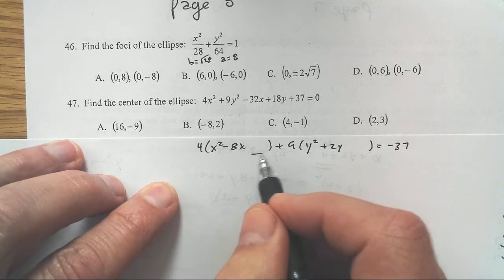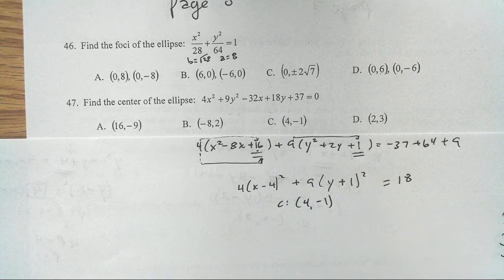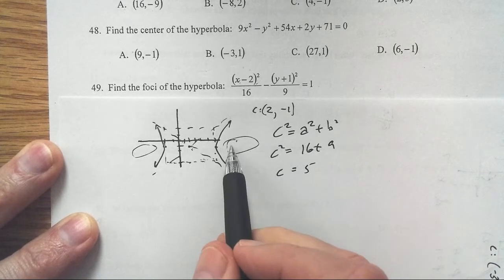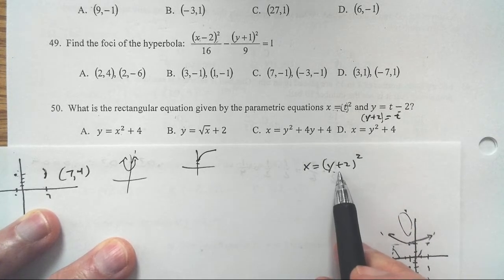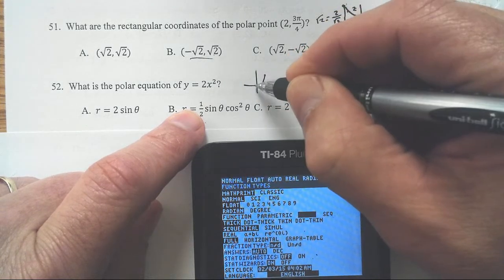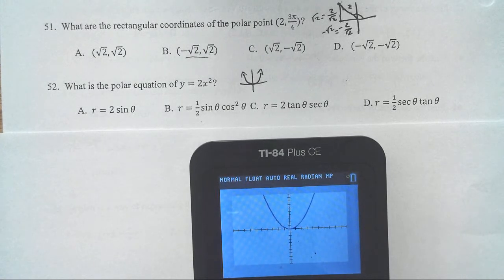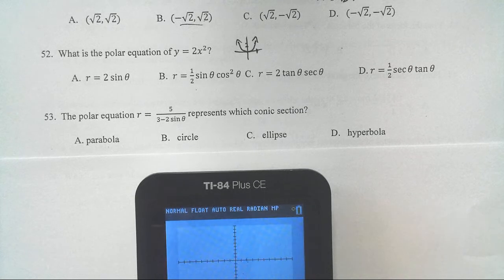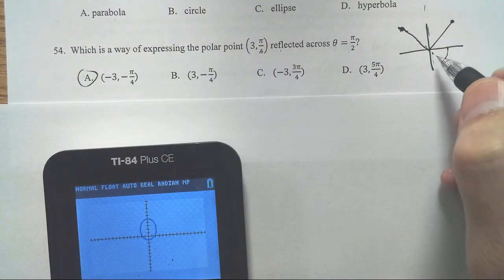Semester 2 Review Page 8